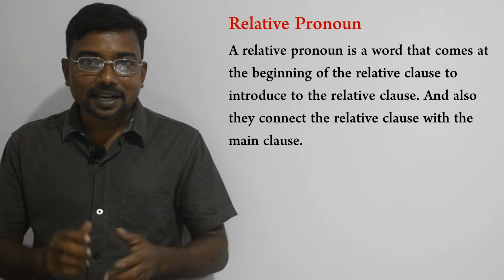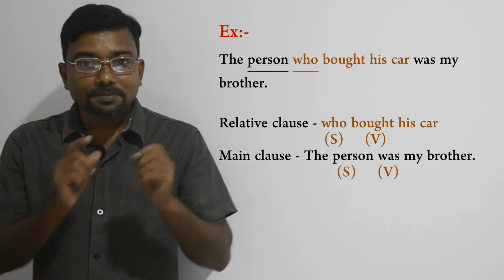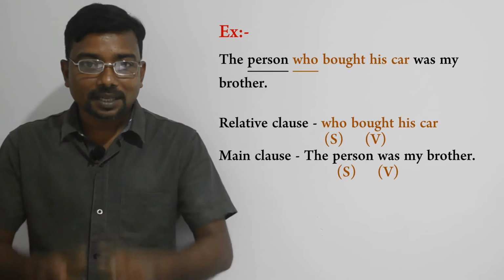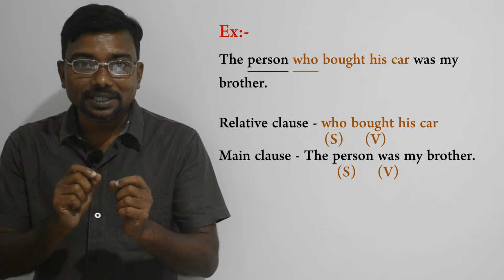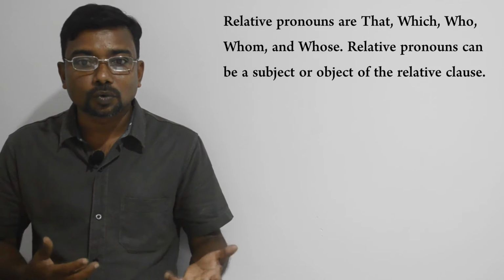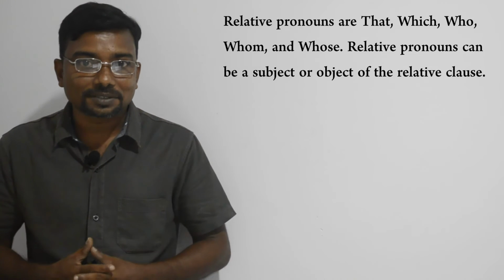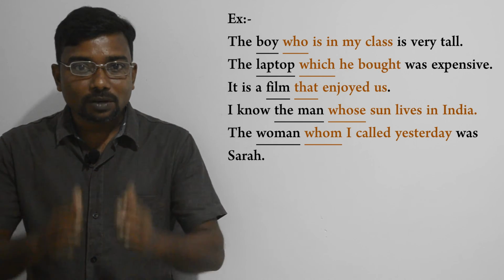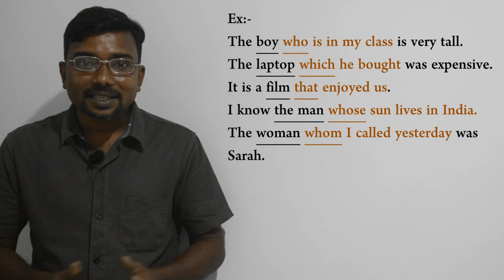Relative Pronouns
In this lesson, you will learn about what is a relative pronoun in English grammar.